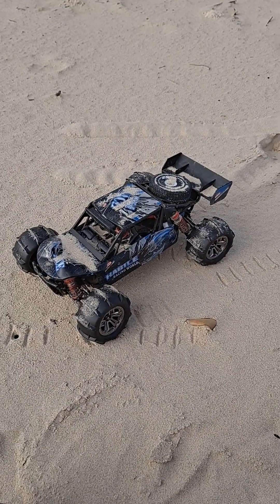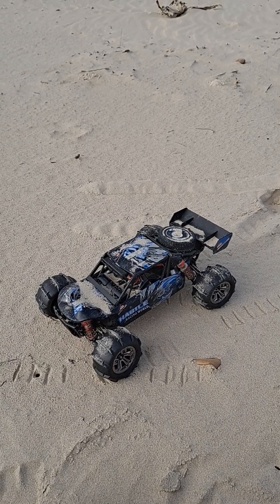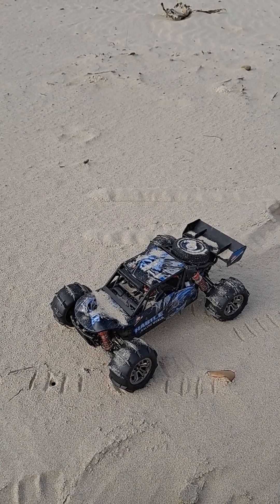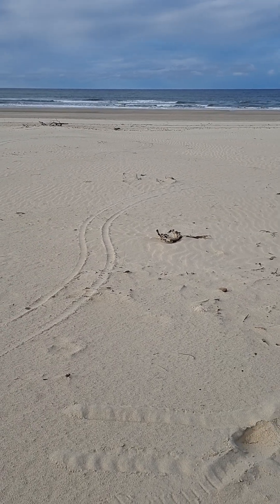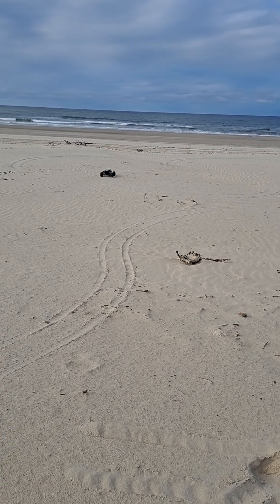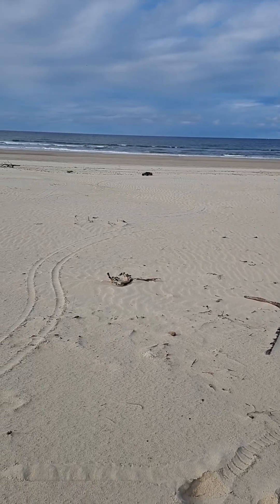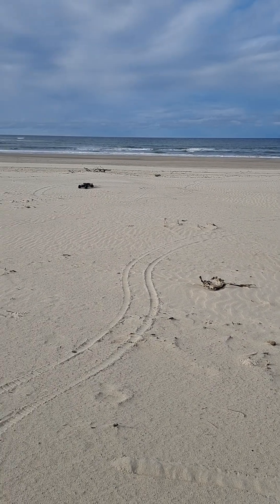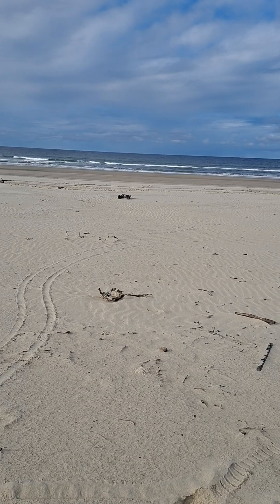wltoys 124018 4wd desert buggy beach run 2s Li Po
This is the wltoys 124018 4wd buggy running with paddle tyres on a 2s Li Po battery (the picture in the thumbnail was taken after the run)